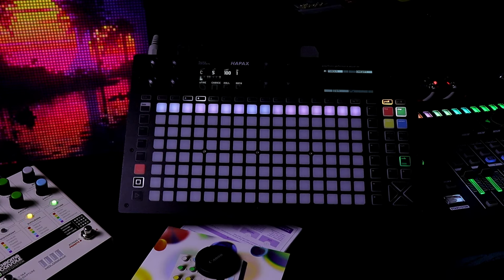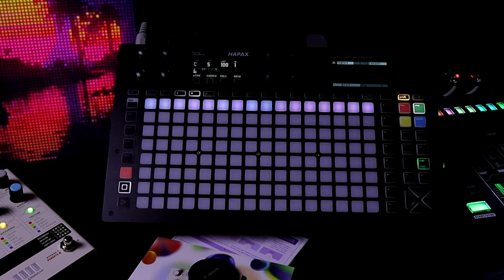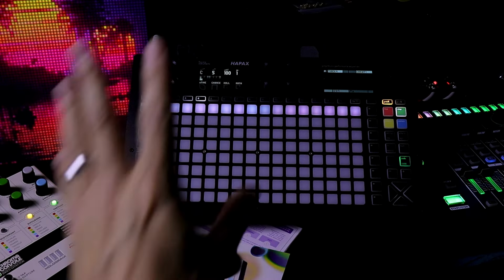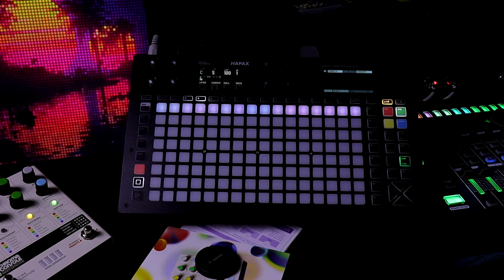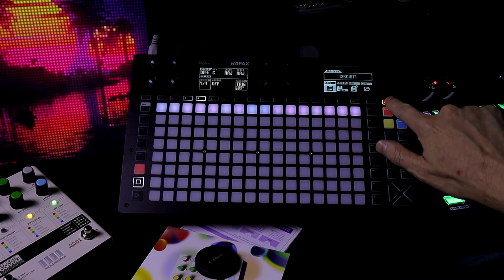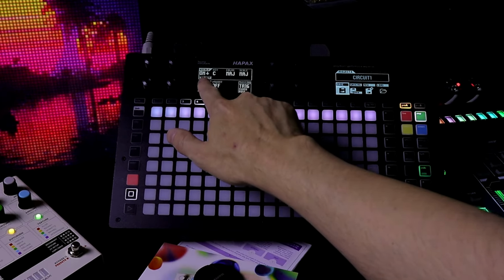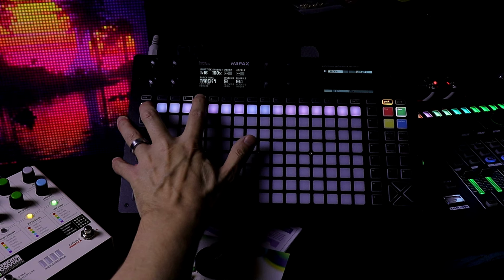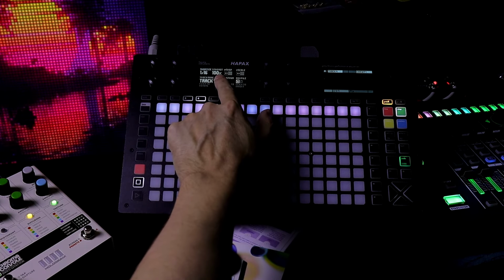SQUARP HAPAX BOOT CAMP PT 7 LIVE CHORD AND EUCLIDEAN // SQUARP HAPAX TUTORIAL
Intro 0:00
Setup 0:54
Live Chord Mode 2:22
Midi FX 2:51
Chord Modifiers 4:06
Recording Track 6:08
Pattern View 7:43
Extended Improv Demo 8:36